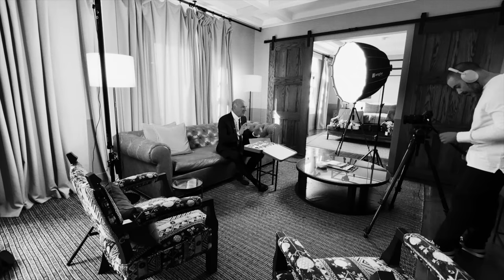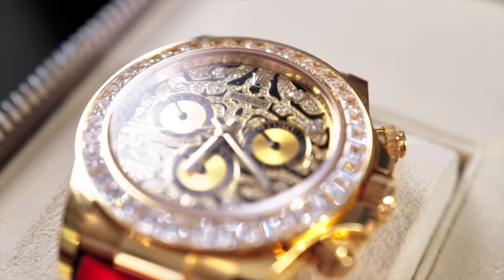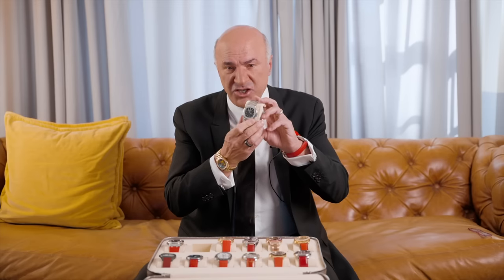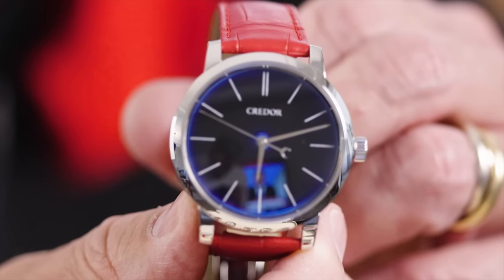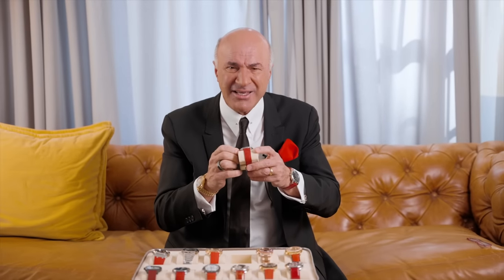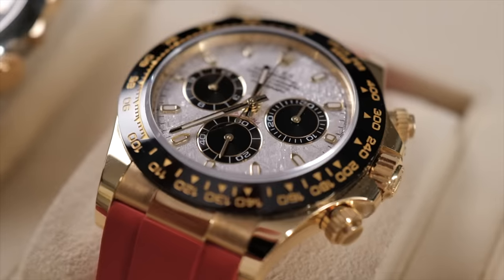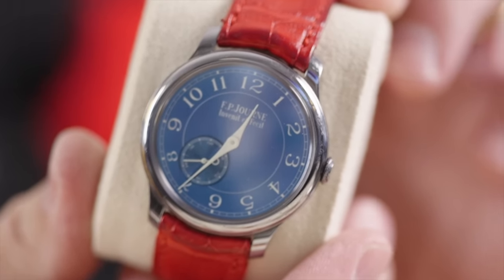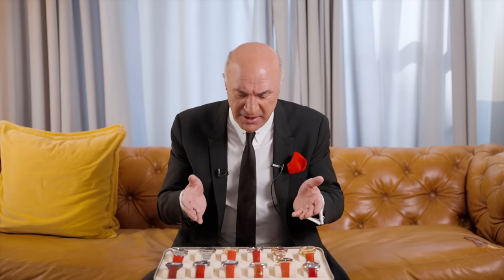Kevin O'Leary's INSANE Watch Collection: Rare and Exclusive Timepieces!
In this video, I'll reveal some shocking new additions to my watch collection. Each piece tells a story of craftsmanship and luxury, showcasing rare and exclusive timepieces that are nothing short of masterpieces. It's a journey through time and artistry, where each watch reflects a unique aspect of the world of horology. Let me know your favorite piece in the comments!